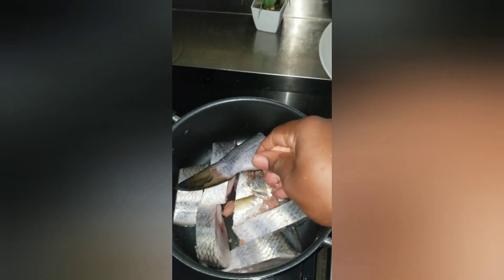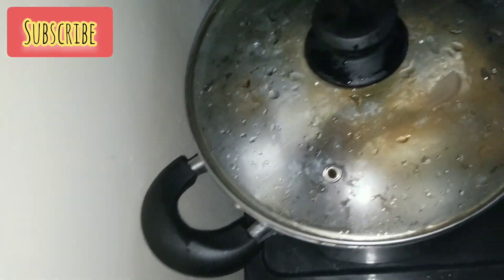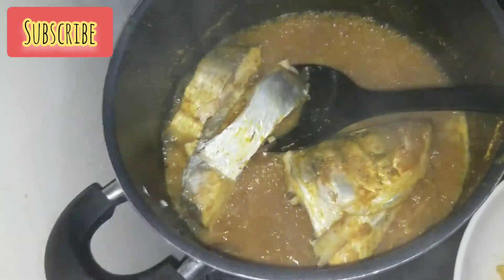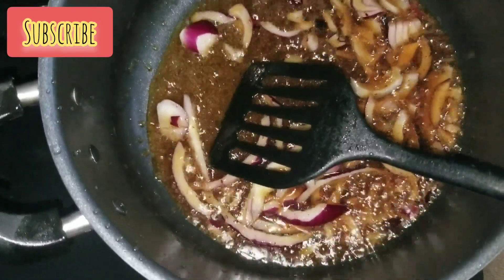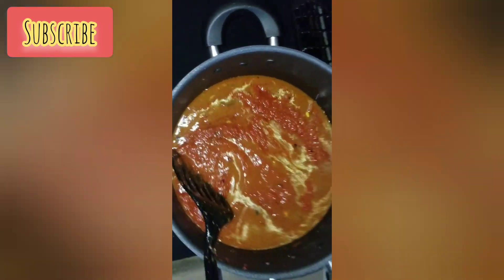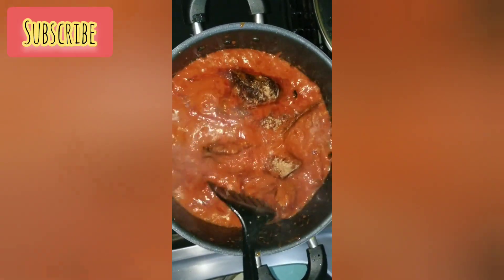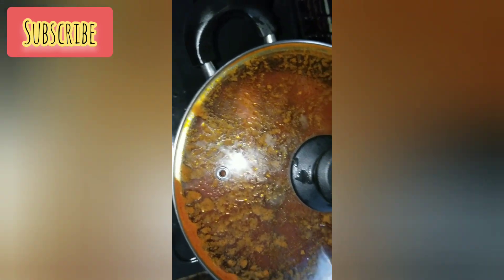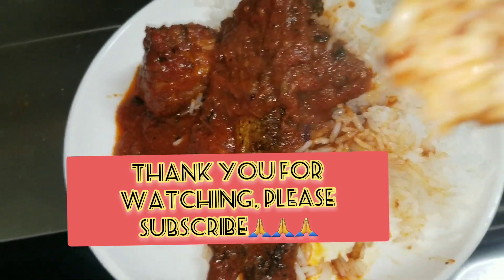THE BEST NIGERIAN TILAPIA FISH STEW, nigeriafish stew